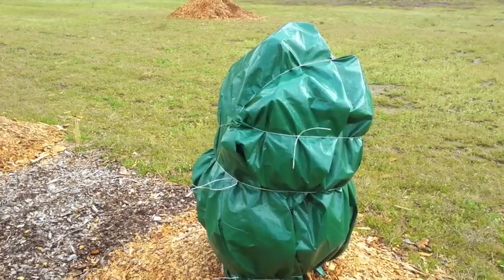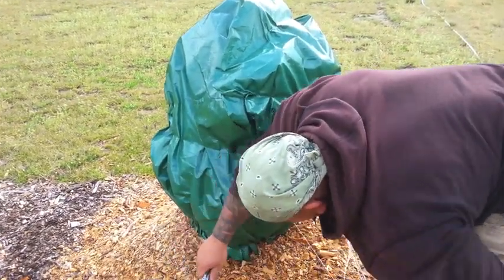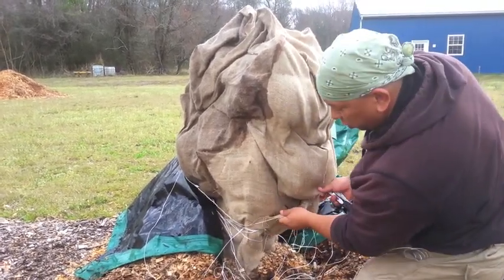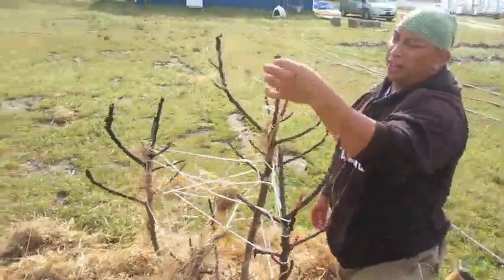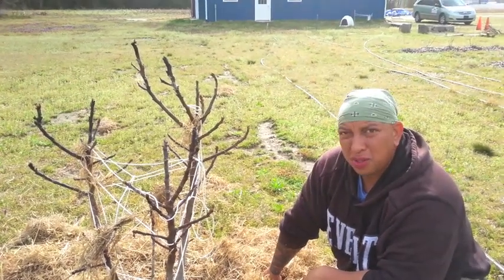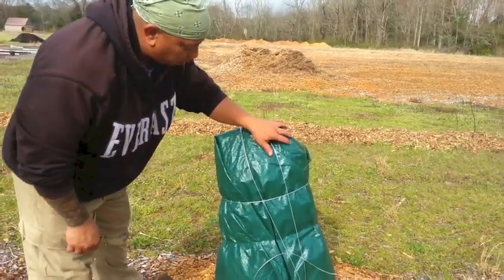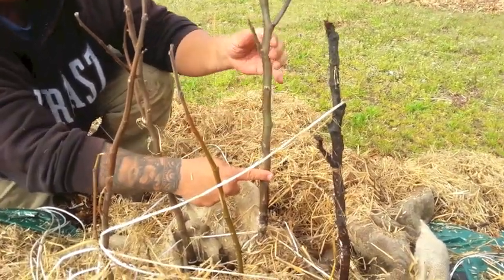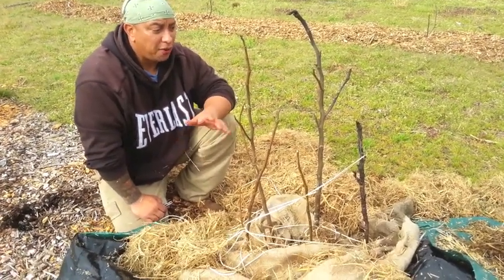Mini Fig Orchard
Today is the big day we unwrap our figs from the winter freeze.  Thank you for all your support. Much Love